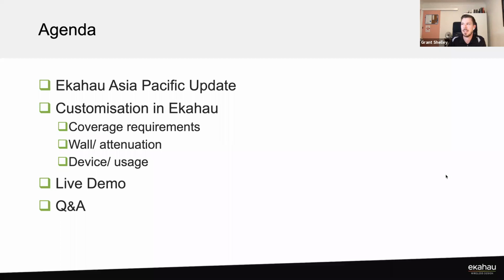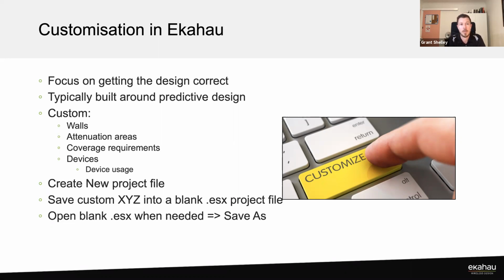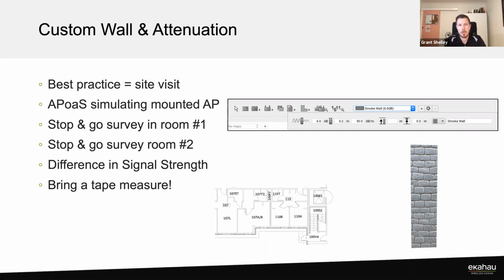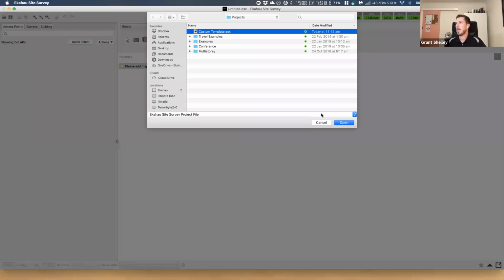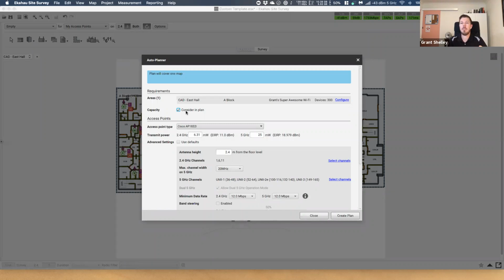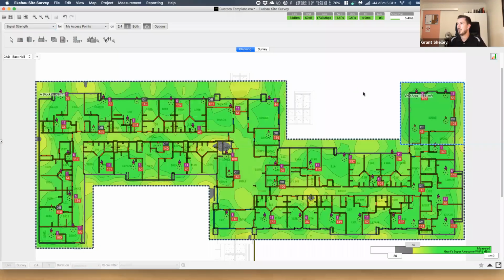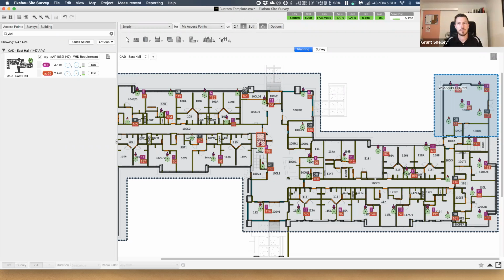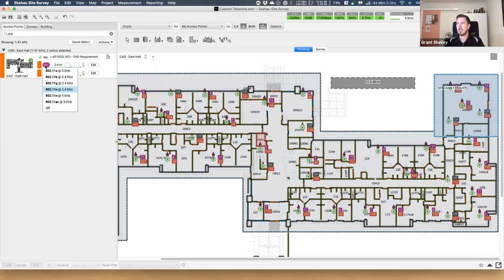Webinar: Customising Ekahau for Enhanced Survey and Design Accuracy